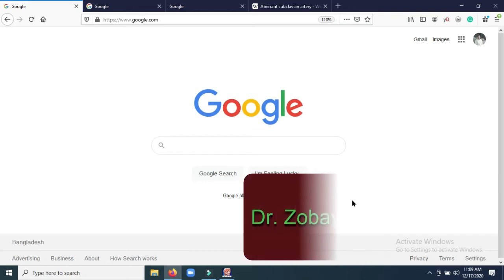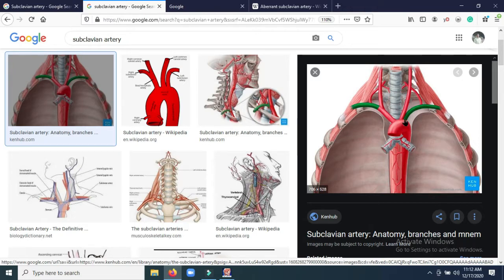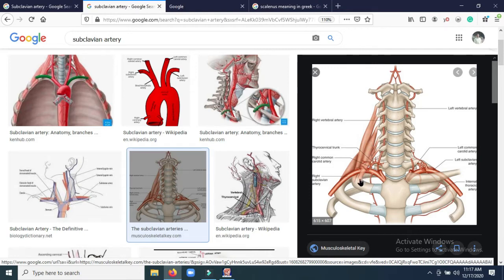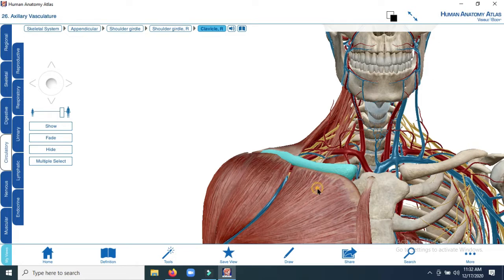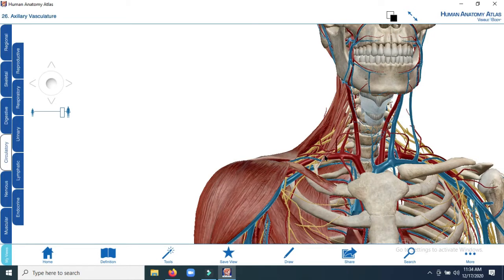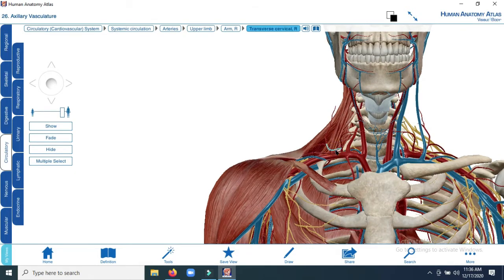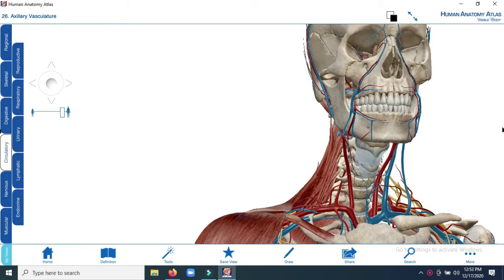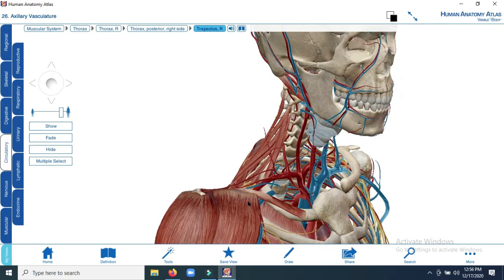How google will be your teacher II Subclavian artery with branches II Is the upper limb a thief?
Dr. Zobayer_Mahmud_Khan